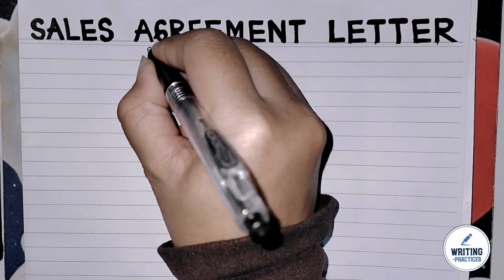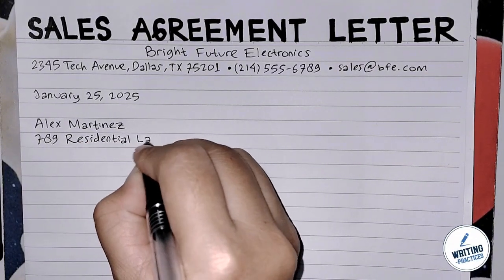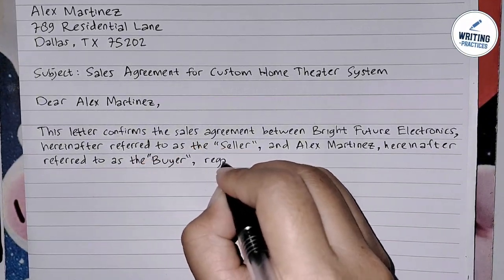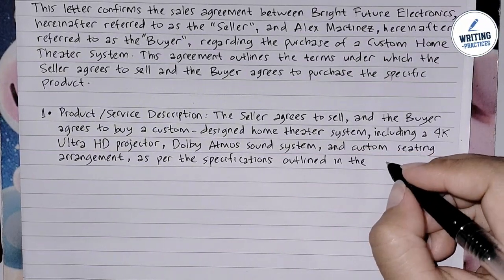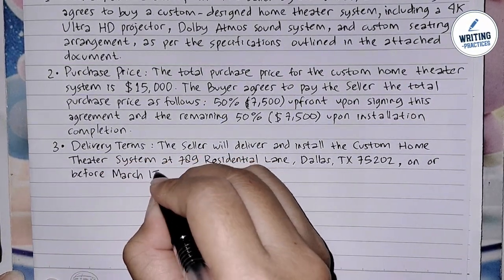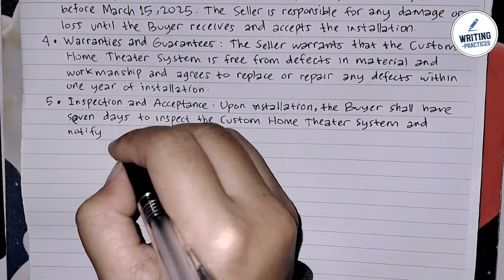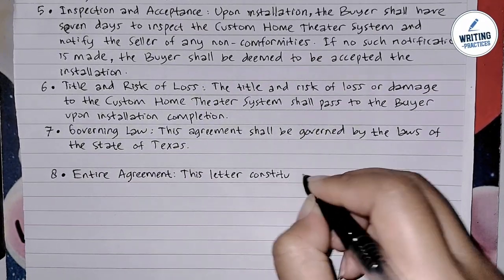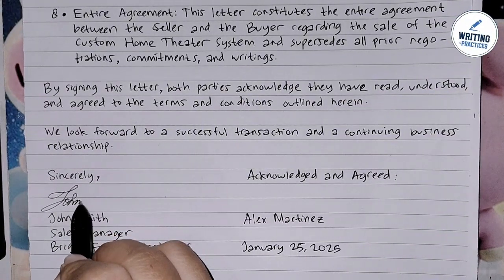How To Write A Sales Agreement Letter Step by Step Guide | Writing Practices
What is A Sales Agreement Letter?

It serves as a contract that details the specifics of a sale, including the goods or services being sold, the price, payment terms, delivery conditions, and any warranties or guarantees associated with the sale. This letter helps protect both parties by clearly defining their obligations, rights, and responsibilities in the transaction. The Sales Agreement Letter is legally binding once signed by both parties and can be used as a reference in case of disputes or issues related to the sale.

Here’s a step-by-step guide on how to write a Sales Agreement Letter:

1. This should include full names, addresses, and phone numbers or email addresses for both parties.

2. **Title of the Letter**: Clearly state the purpose of the letter by writing a title such as "Sales Agreement" or "Sales Agreement Letter."

3. **Date**: Include the date of writing the letter. This is important as it marks the start of the agreement.

4. **Introduction**: Start with a formal salutation such as “Dear [Buyer's Name]” or “Dear [Seller's Name].” In the first paragraph, briefly state the purpose of the agreement, i.e., that this is a sales agreement for a particular product or service.

5. **Details of the Product or Service**: Provide a detailed description of the goods or services being sold. This should include:
   - Name of the product or service
   - Quantity, size, or volume
   - Any specific features or specifications
   - Model or serial numbers (if applicable)

6. **Price and Payment Terms**: State the agreed-upon price for the goods or services. Include:
   - Total price of the sale
   - Currency in which payment will be made
   - Payment method (e.g., check, bank transfer, credit card)
   - Payment schedule (if applicable), such as installment payments, due dates, and penalties for late payment

7. **Delivery Terms**: Define the terms of delivery, including:
   - Delivery method (e.g., shipping, personal delivery)
   - Delivery date or expected delivery window
   - Any costs related to shipping or delivery, and who will bear those costs (buyer or seller)

8. **Warranties or Guarantees**: If there are any warranties or guarantees associated with the product or service, mention them here. Specify:
   - The duration of the warranty (e.g., 1 year)
   - What the warranty covers
   - Conditions under which the warranty may be voided

9. **Conditions of Sale**: Outline any other conditions that apply to the sale, such as:
   - Inspection or approval by the buyer
   - Return or refund policies
   - Responsibilities of both parties (e.g., seller’s responsibility to deliver in good condition, buyer’s responsibility to pay on time)

10. **Termination Clause**: Specify under what conditions the agreement can be terminated by either party, such as non-payment or failure to deliver the goods.

11. **Signatures**: End the letter with spaces for the signatures of both the buyer and seller. This makes the agreement legally binding. Include lines for:
   - The buyer's signature and date
   - The seller's signature and date

12. **Closing**: Use a formal closing such as "Sincerely" or "Best regards," followed by your name (if you are the seller or buyer writing the letter) and any title or position if relevant.

By following these steps, you can create a clear and legally binding Sales Agreement Letter that ensures both parties understand their responsibilities and obligations in the transaction.